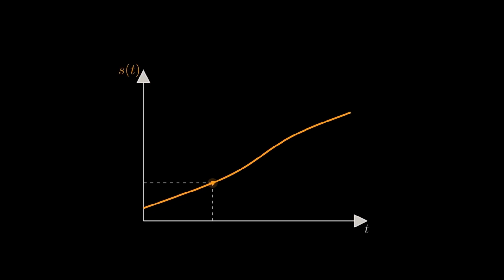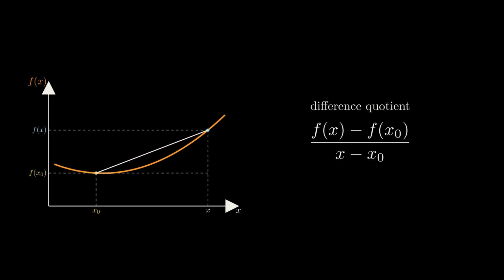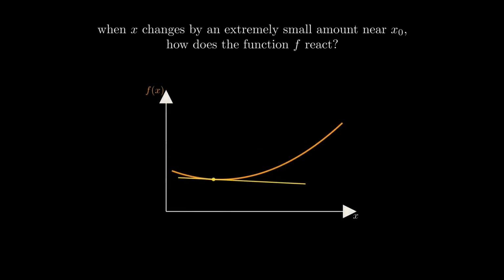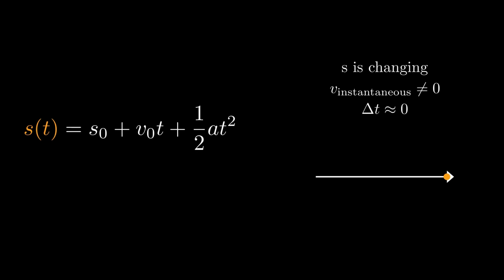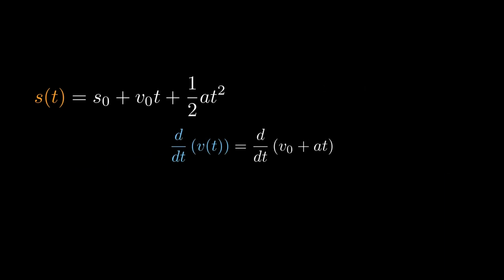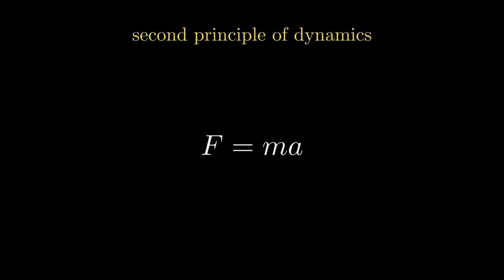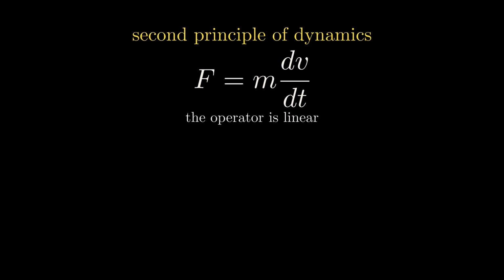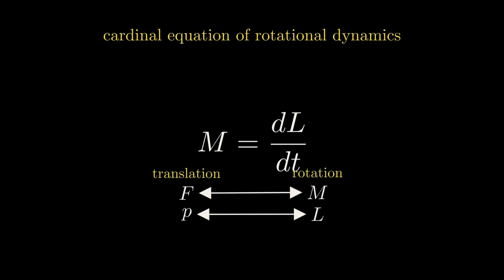The Formula of Change | Derivatives Explained Through Motion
What does a derivative really mean?

In this video, we start from the mathematical definition of the derivative and show how it becomes one of the most important tools in physics.

We move from the limit of the difference quotient to the idea of instantaneous change, then apply it to kinematics: position, velocity, and acceleration. Finally, we connect these ideas to dynamics and to the cardinal equations of motion.

A derivative is not just a formula.
It is the language we use to describe how things change.

Chapters:

0:00 Introduction
0:39 The derivative in mathematics
2:09 Application to kinematics
4:57 Cardinal equations of dynamics
7:19 Conclusion